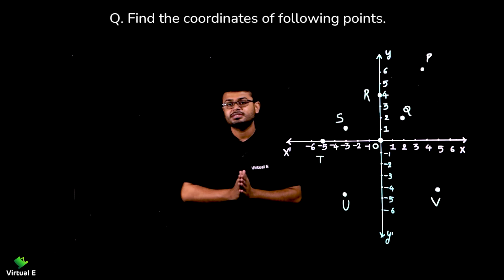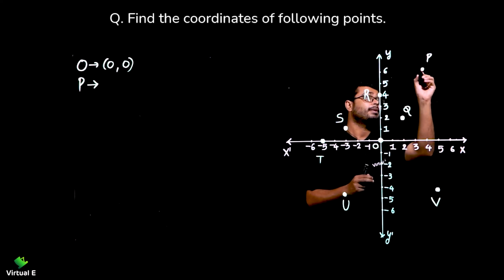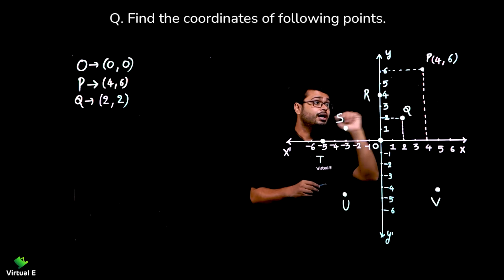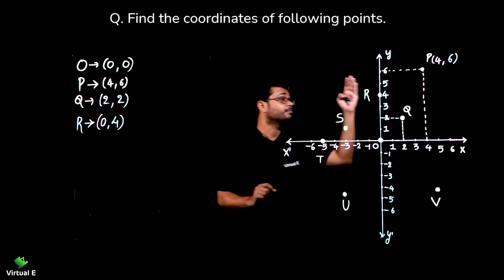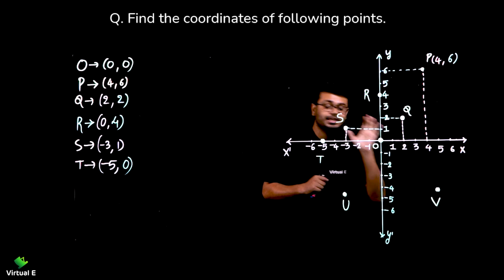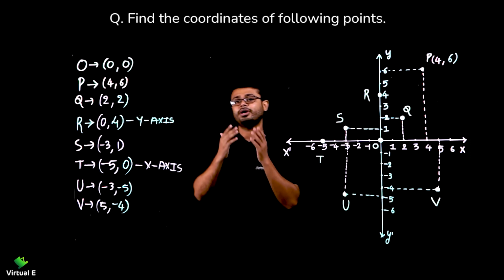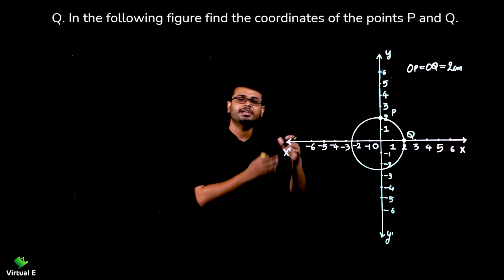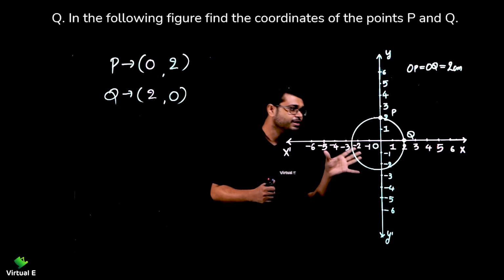Class 9 Maths Chapter 3 | Coordinate Geometry | 2 - To Find the Coordinates of the Points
Topic covered in this video of Coordinate Geometry for Maths of Class 9 CBSE is To Find the Coordinates of the Points

Class: 9th
Subject: Mathematics
Chapter: Coordinate Geometry

Topic Name: To Find the Coordinates of the Points
Topics Covered in This Video: To Find the Coordinates of the Points